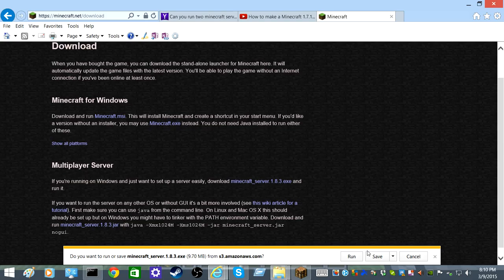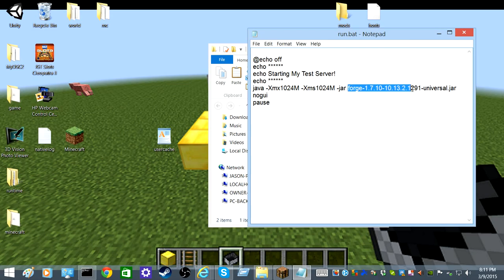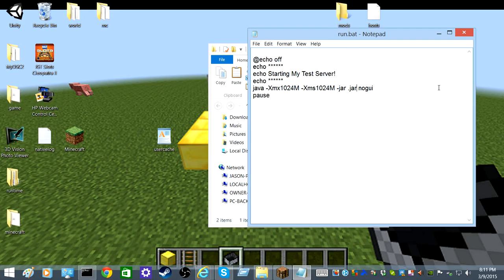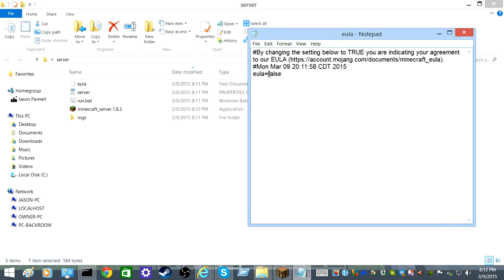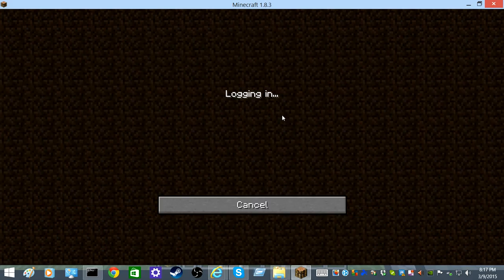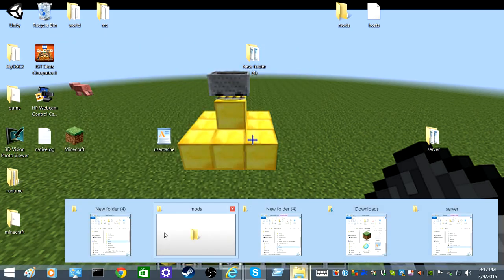my mc server #1 more to come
as many likes as possible plz